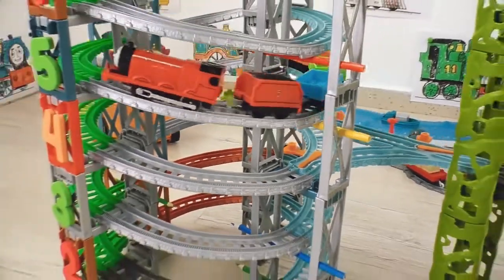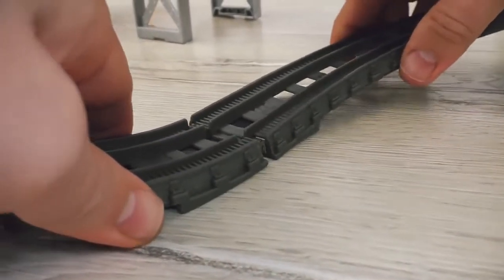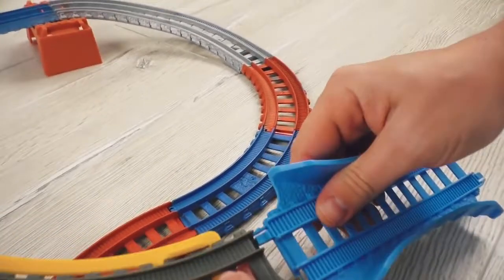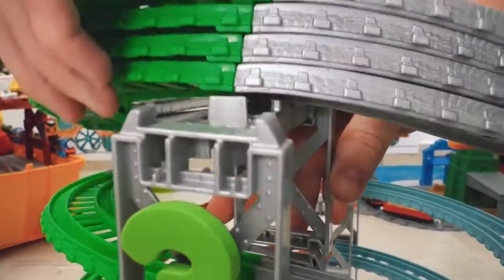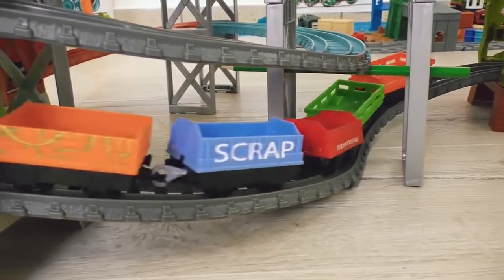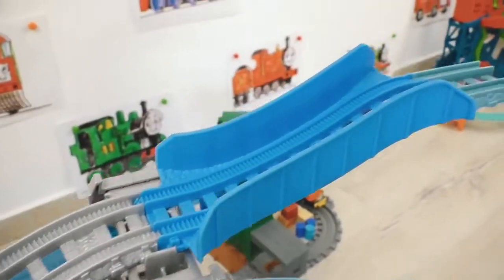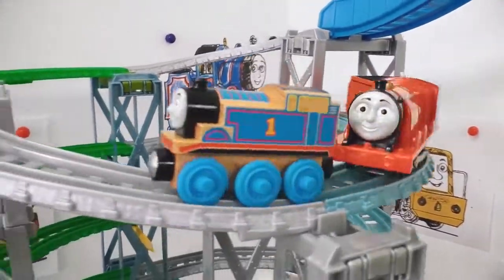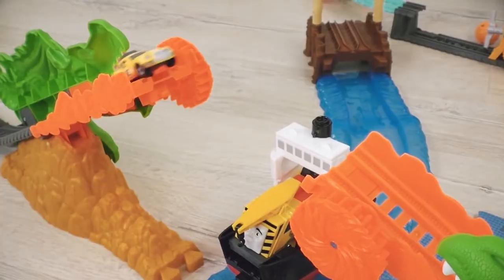Thomas & Friends Jumping Thomas and Powerful James Creative Time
Two Fire Dragons and wide-wide river! Will Thomas be able to jump over it? Which height should we build the jumping hill? How many wagons can James bring up to the highest spiral ramp? It’s time for creation and construction! It will be so much fun! All aboard!